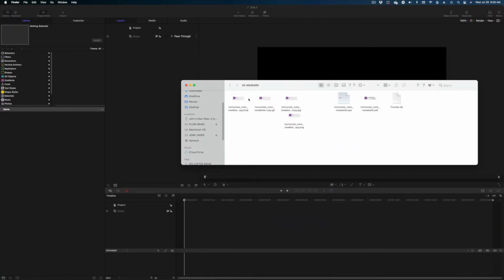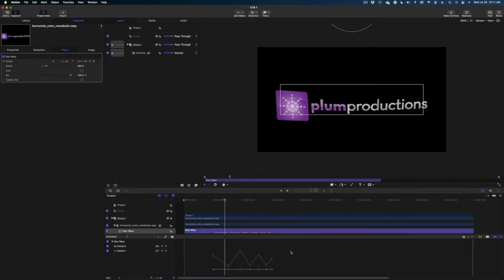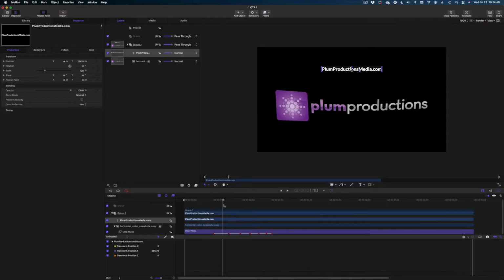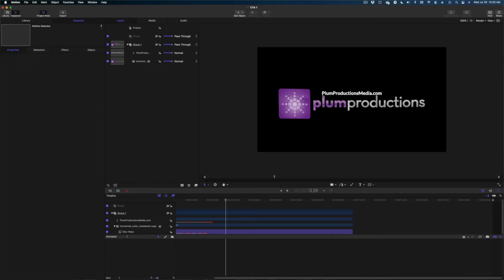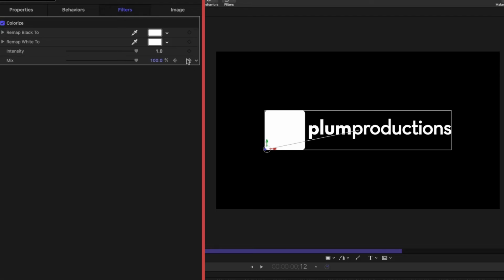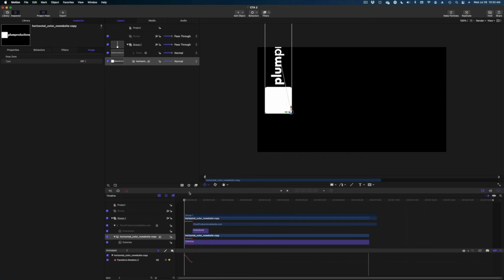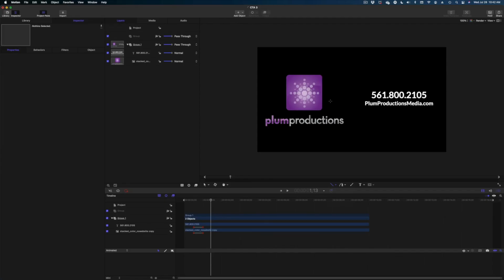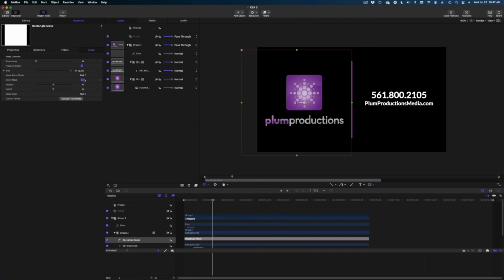Apple Motion CTA Tutorials | 3 Looks Step by Step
CTAs, endpages, endscreens... whatever you call them, integrating a logo and website information into a cohesive animation is a must for many marketing videos. In this Apple Motion Tutorial, I'll show you how to create three different call to actions.

00:00 Introduction
00:50 Apple Motion CTA Tutorial #1
08:49 Apple Motion CTA Tutorial #2
13:26 Apple Motion CTA Tutorial #3